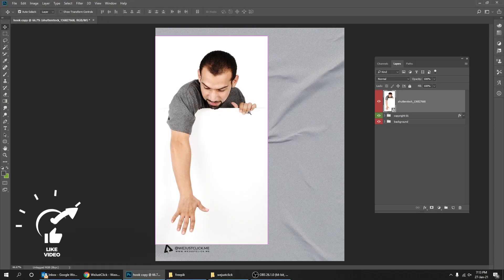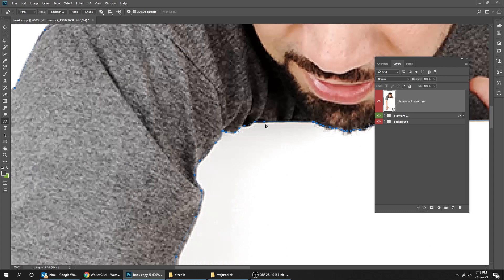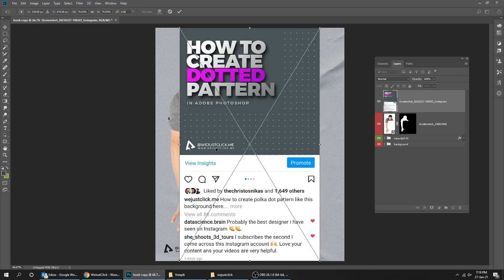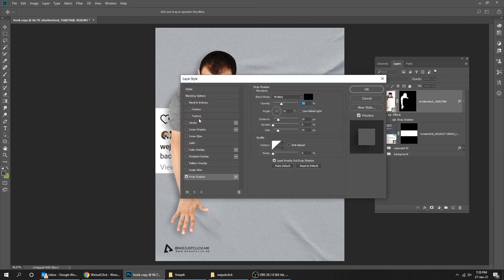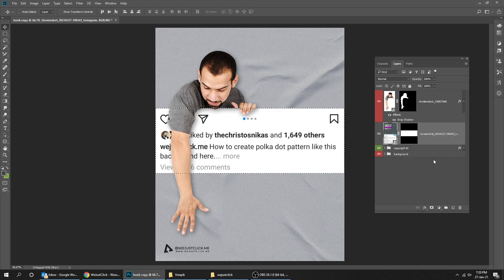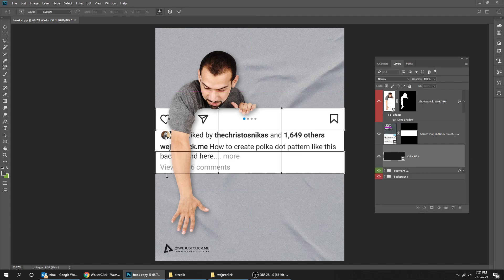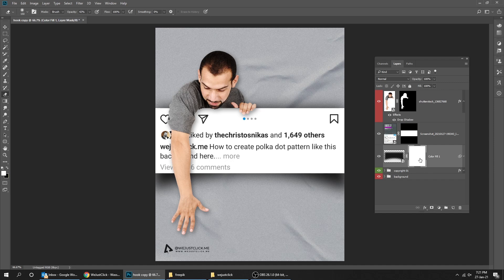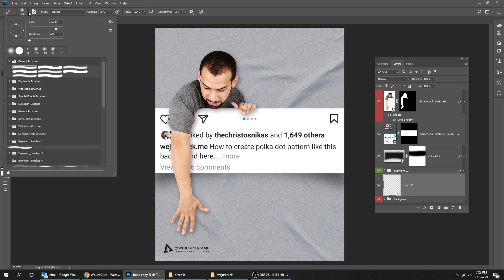How to Create 3D instagram photo Frame Effect in Photoshop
In this short and easy tutorial, i will show u how u can create 3D Instagram Photo Frame Effect in Photoshop in less than 5 minutes.

► Envato UNLIMITED DOWNLOADS of templates, videos, music & more